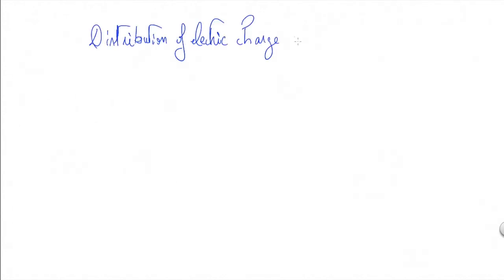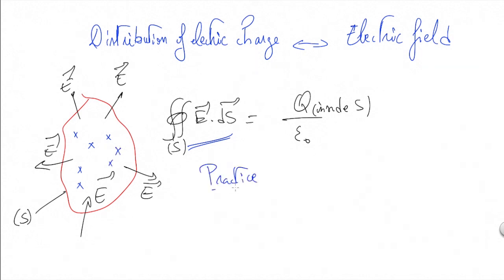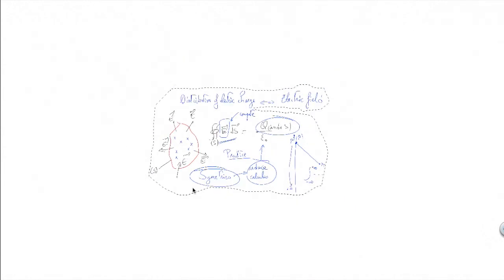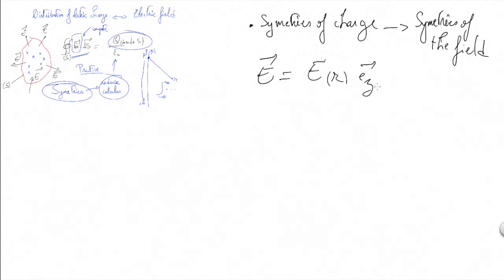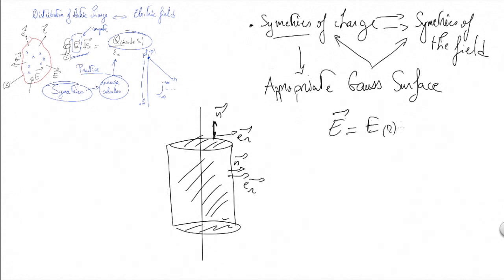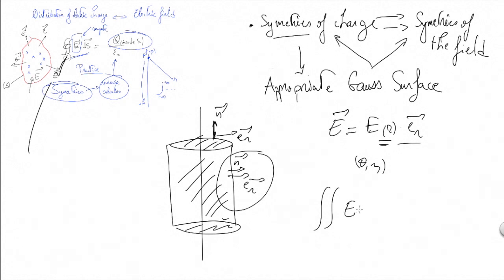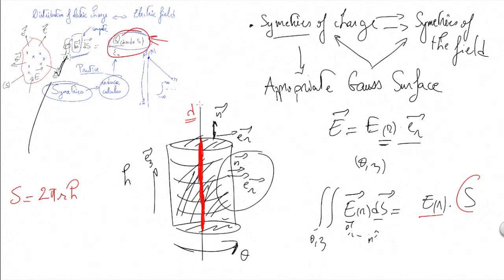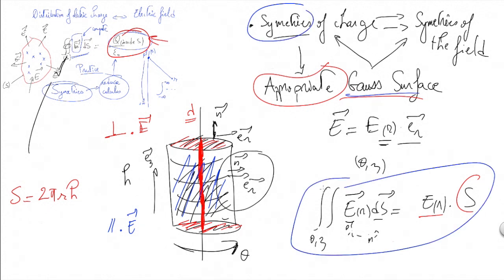Practice of Gauss Flux Theorem | El Mahdi El Mhamdi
Gauss theorem in electrostatics provides a direct link between the charge distribution inside a closed surface and the flux of the electric field across it. From a practical point of view, it offers an idirect but easy way to compute the electric field when we know the symmetries of the problem.
Speaker: El Mahdi EL MHAMDI.